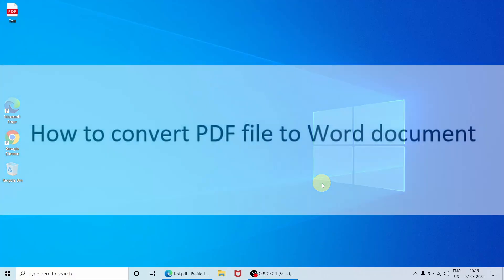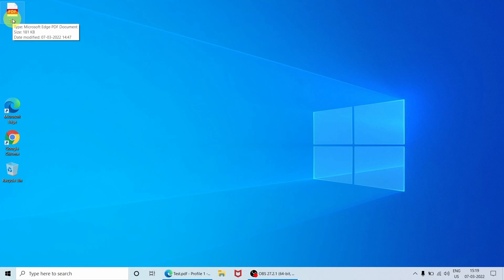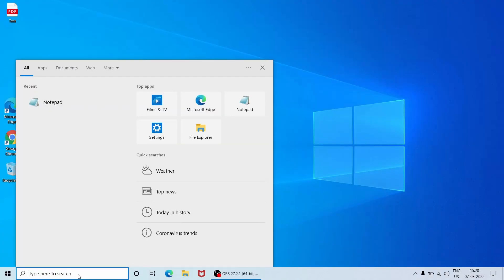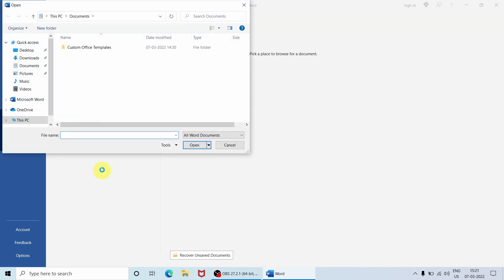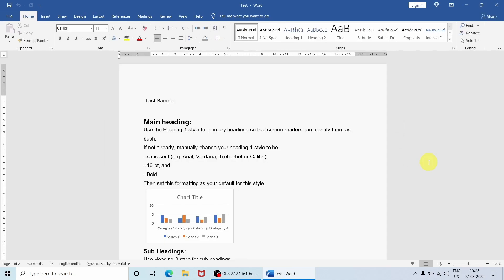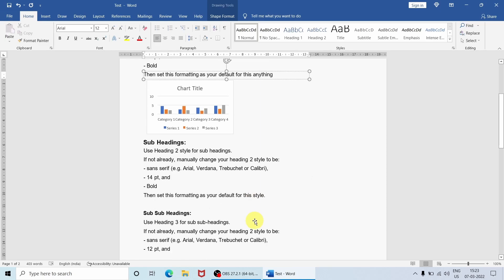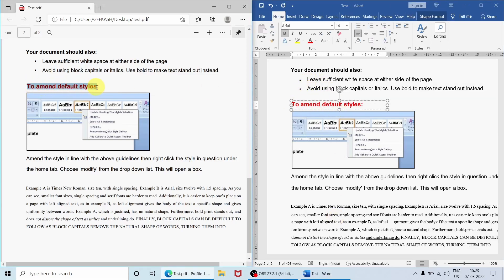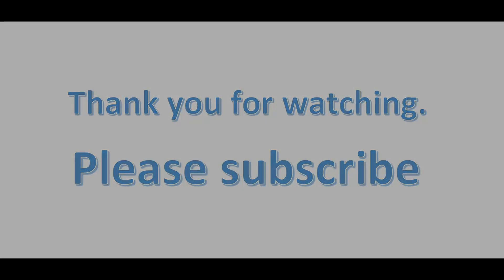How to Convert PDF Files to Word Documents Easily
Learn to convert an Adobe PDF file to a Microsoft Word file and its pretty easier than you think.